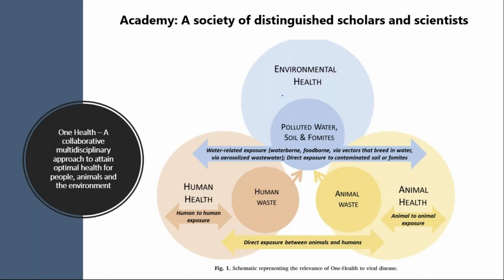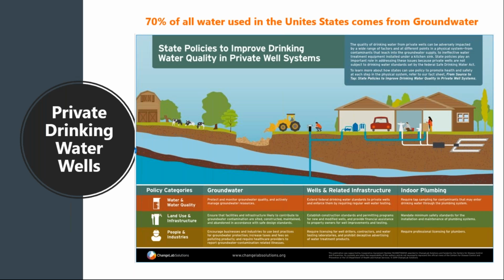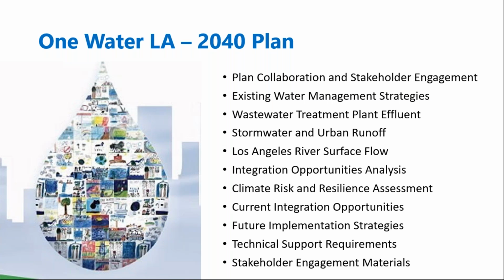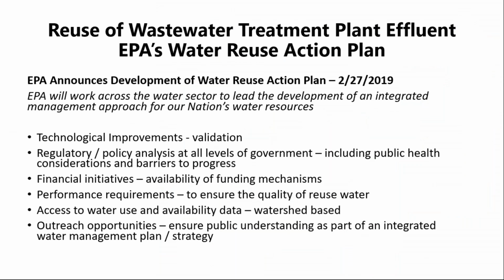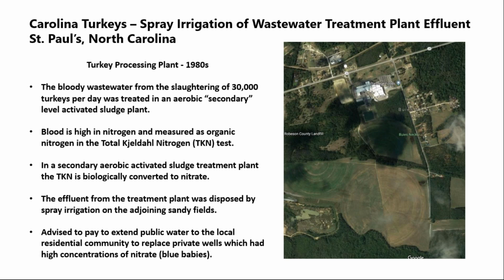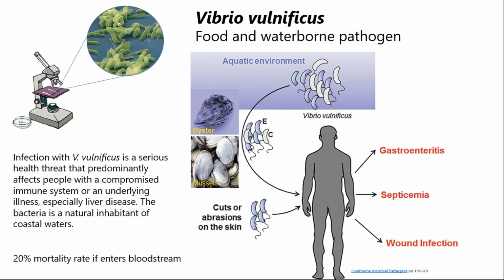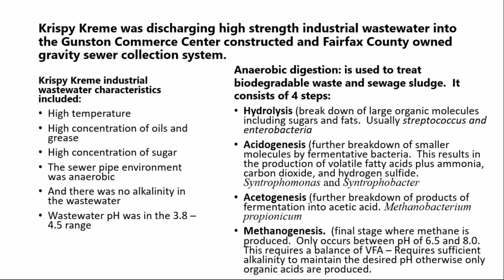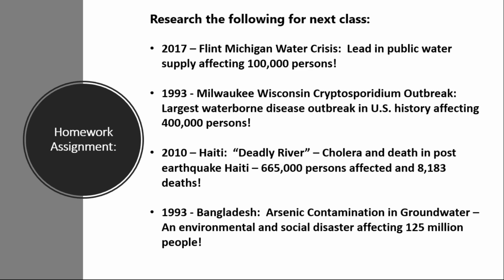The Roles of Water in the Fate and Transport of Diseases and Contaminants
Presented Dr. David Rigby on September 12, 2019 for the One Health Academy. Webinar platform provided by the One Health Commission.